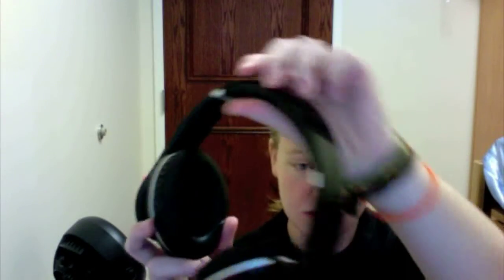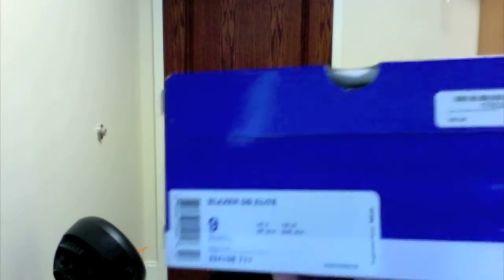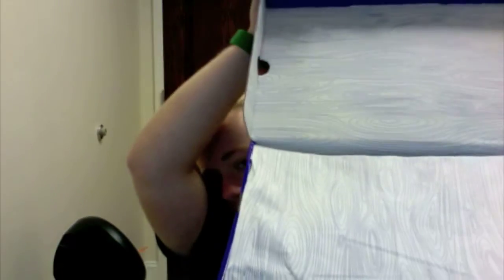New Pickup for the HOT month of June